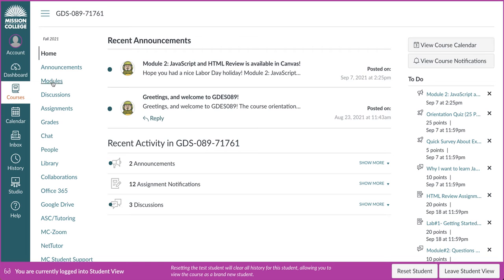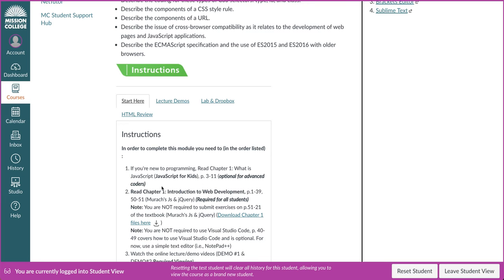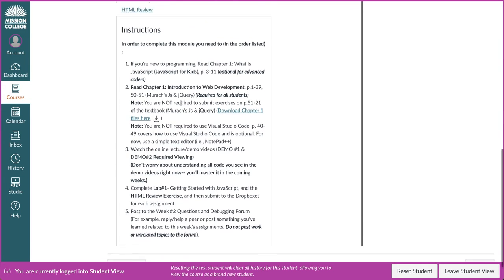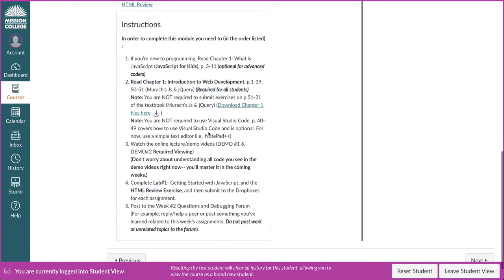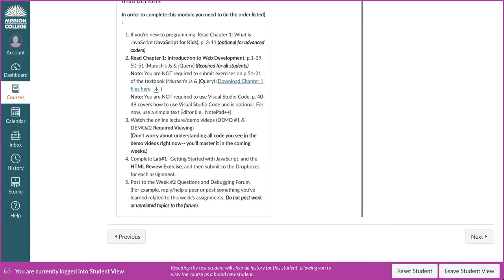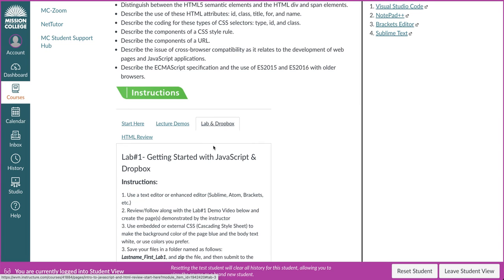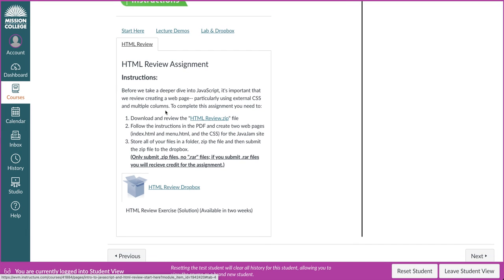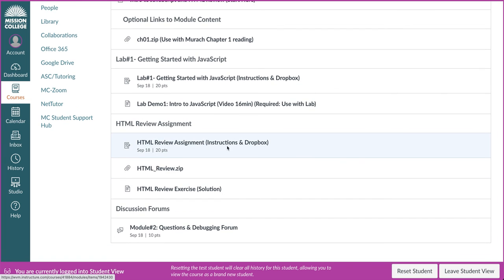GDS089 Module2 Announcement